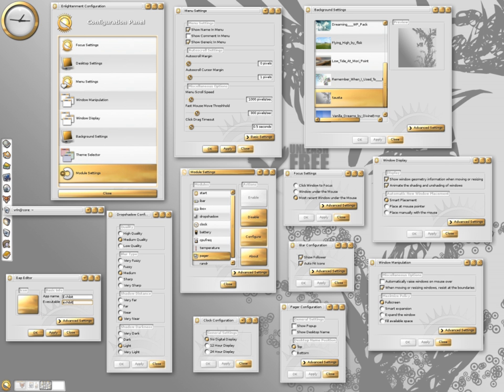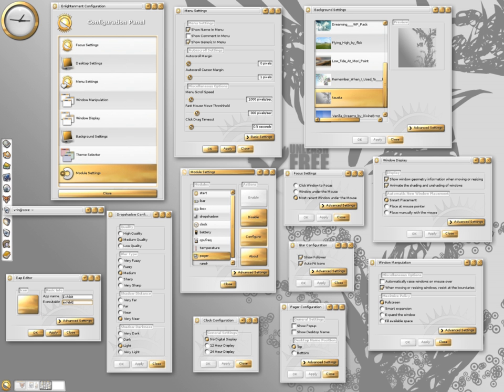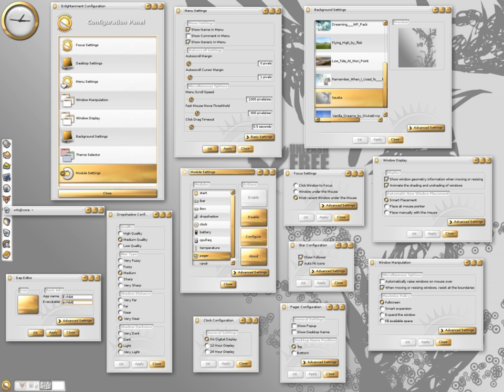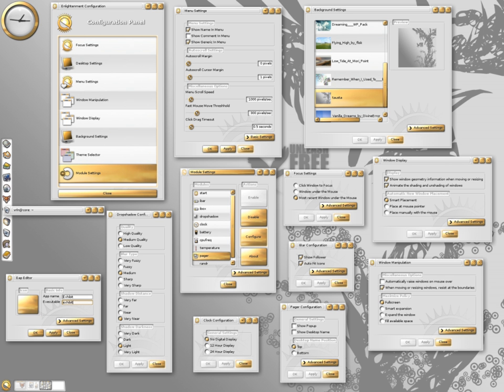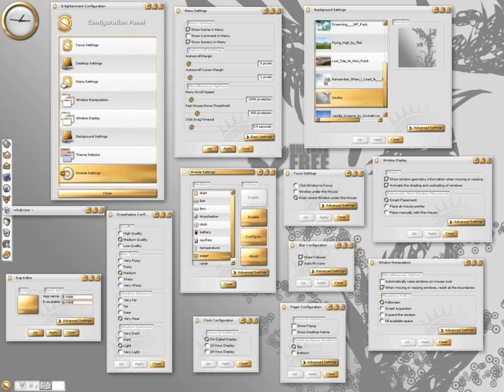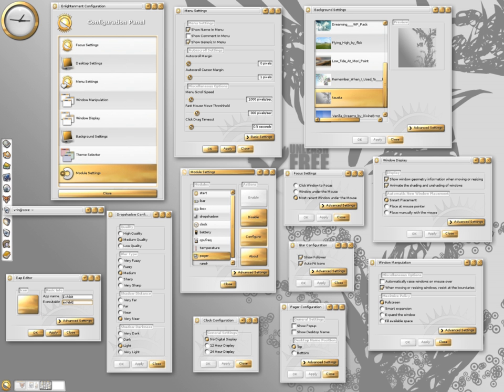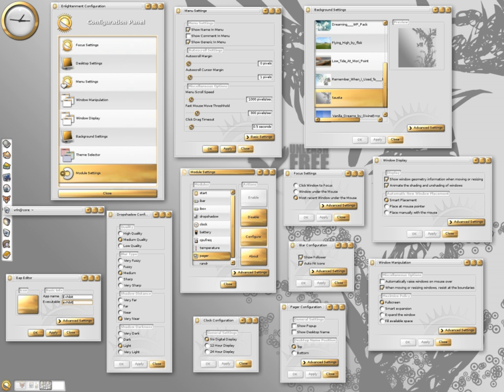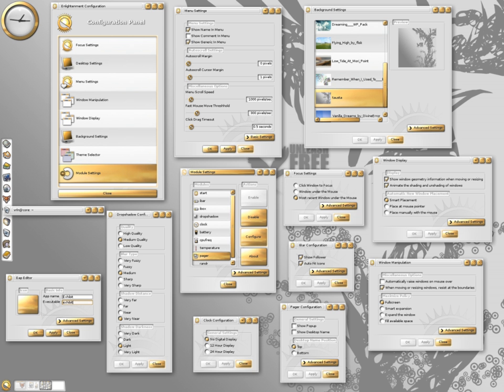Enlightenment (software) | Wikipedia audio article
00:00:45 1 History
00:02:09 2 Features
00:02:18 2.1 E16
00:05:13 2.2 E17
00:07:42 3 Developers
00:08:25 4 See also

- Socrates

SUMMARY
Enlightenment, also known simply as E, is a compositing window manager for the X Window System. Since version 20, Enlightenment is also a Wayland compositor. Enlightenment developers have referred to it as "the original eye-candy window manager."Enlightenment includes functions to provide a graphical shell, and it can be used in conjunction with programs written for GNOME or KDE. When used together with the Enlightenment Foundation Libraries (EFL), Enlightenment can refer to an entire desktop environment.